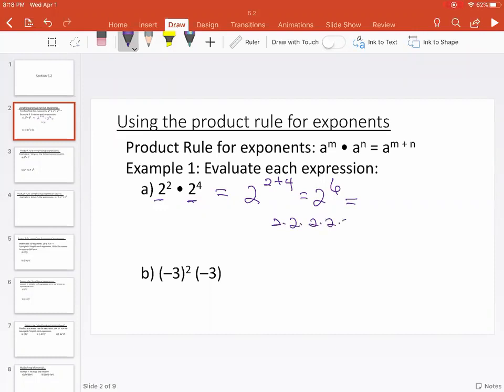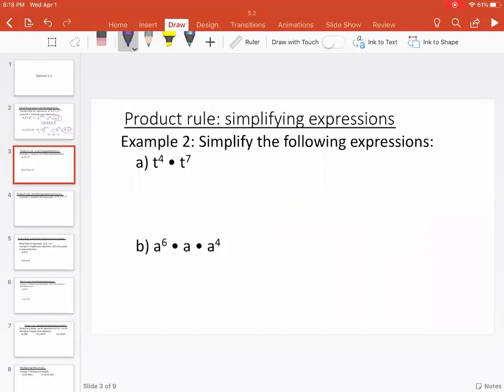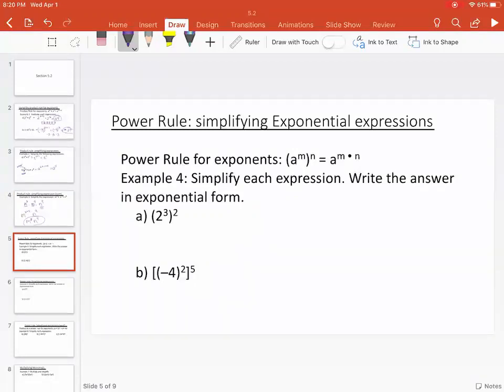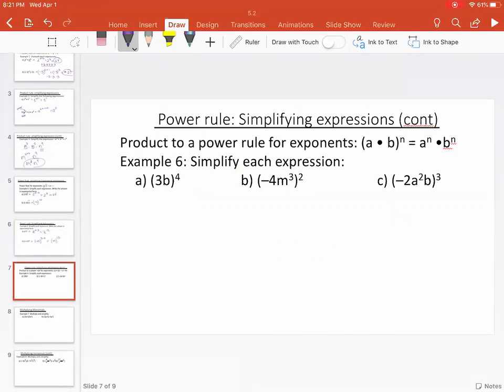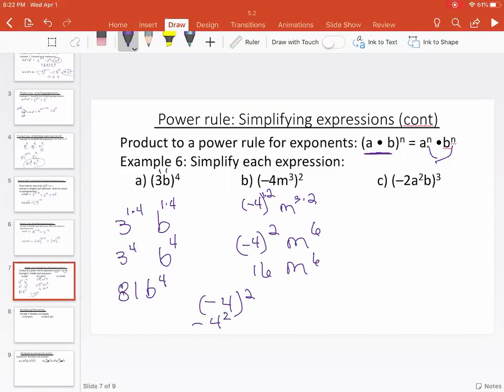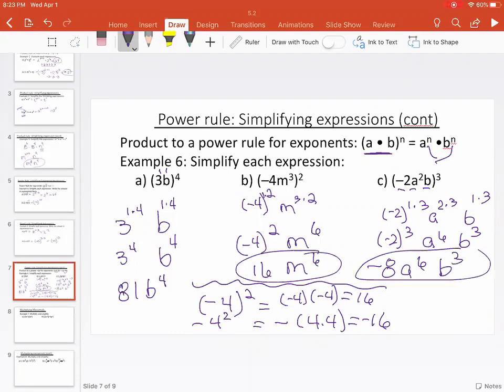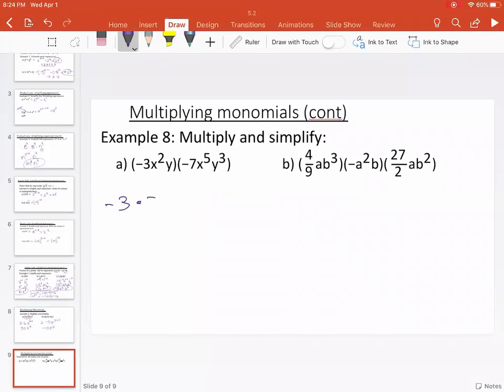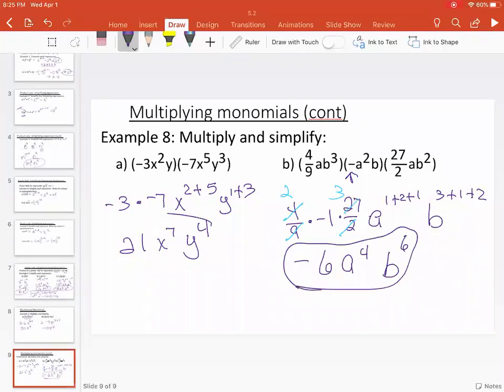Elementary Algebra Product Rule, Power Rule, and Multiplying Polynomials